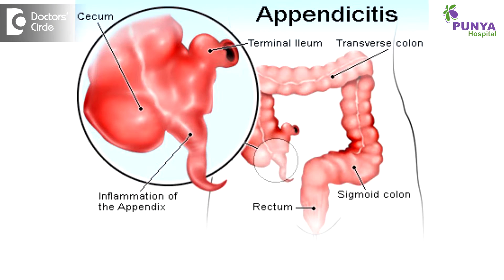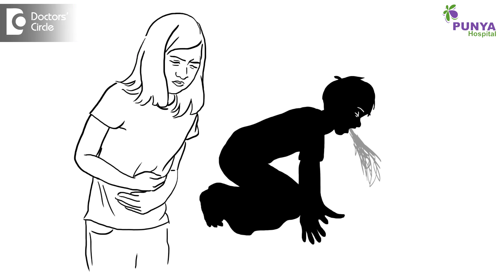How can I tell if my child has Appendicitis? - Dr. Nagaraj B. Puttaswamy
Appendicitis is an infective condition where it is a child about 8, 10 or 15 years, the child will usually present with pain abdomen, vomiting and fever. These are called as cardinal symptoms of appendicitis. Usually the child will have pain abdomen in the epigastric, that is the upper abdomen to start with and gradually settle down to the umbilical region and settle down in the right lower part of the abdomen. That is called as right ileac fossa. The pain migrates from the epigastric to the right iliac fossa and parallelly just because the inflammation is significant, the pain will be intense and the child will be throwing or vomiting repeatedly even if the child consumes water, juice or even a soft diet. But if the intensity of the infection or the inflammation continues to be there, then the pain will go on and present in the form of fever and by the time the child present to the doctor, that is the child comes with the symptoms the morning and comes to the doctor in the afternoon or in the evening and the diagnosis will happen immediately only on clinical examination. There will be tenderness, that is pain elicited on examination and there will be rebound tenderness, that is an examination finger will be taken out urgently will elicit significant amount of pain. That is the typical feature of local peritonitis in that area, tat says that the child suffers from appendicitis. It is not to be understood by a parent or a guardian, but usually a clinician does it much better.